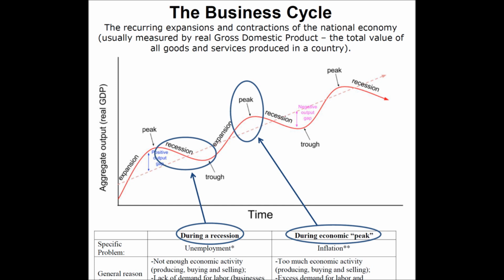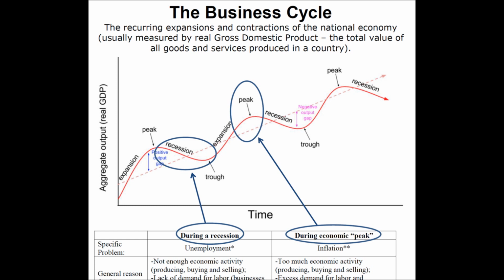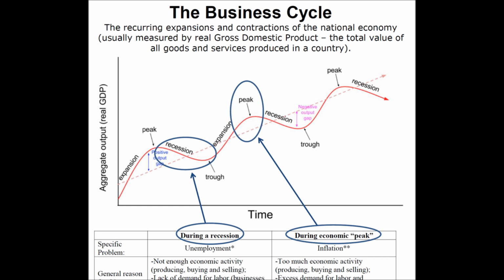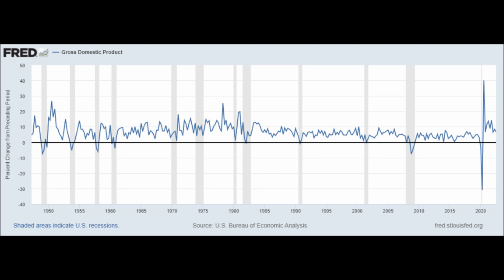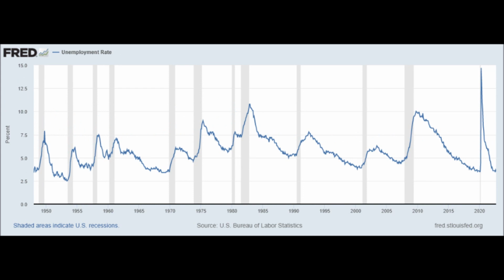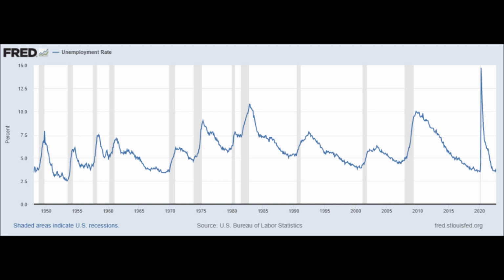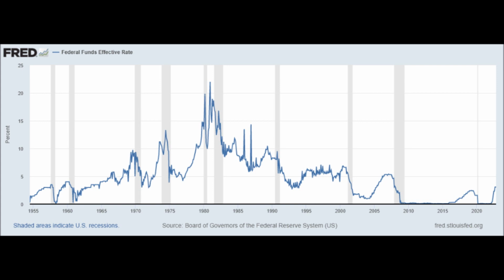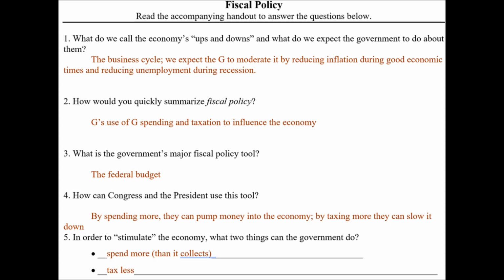Business Cycle Fiscal and Monetary Policy 2324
Business cycle fiscal policy monetary policy GDP unemployment rate CPI inflation Federal Reserve